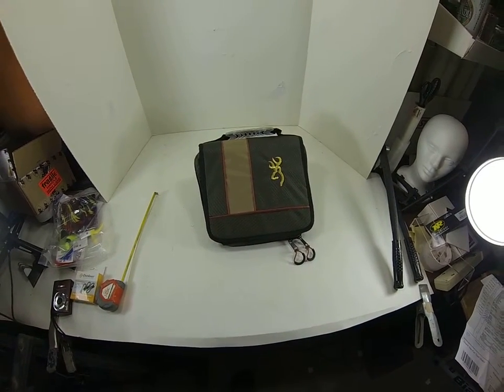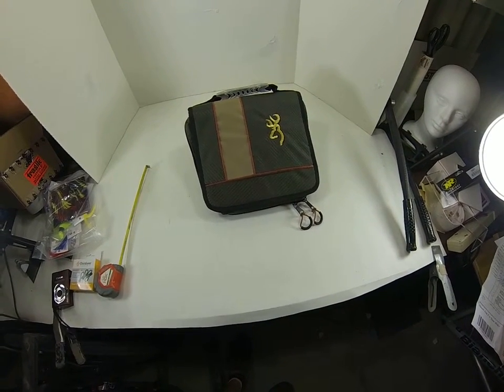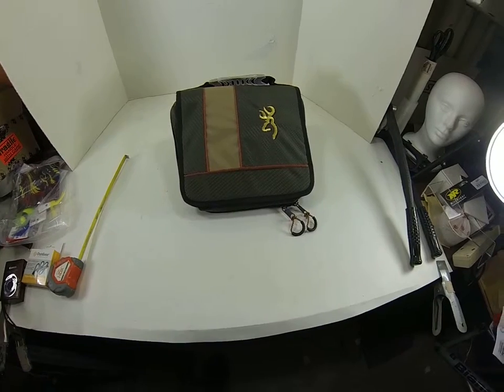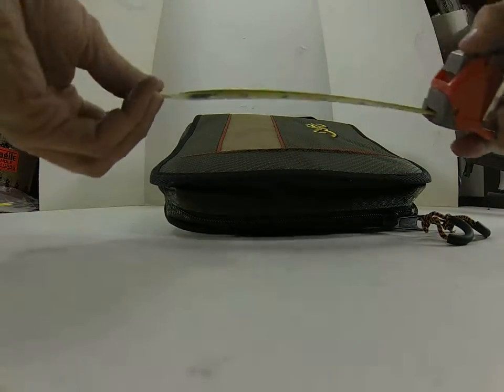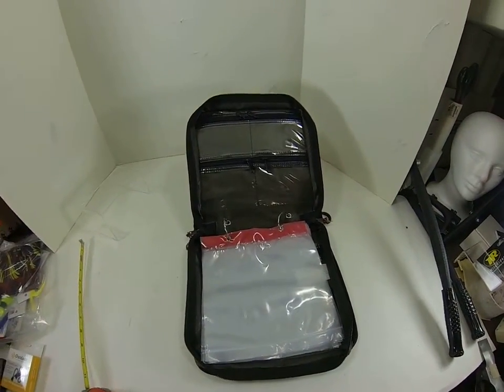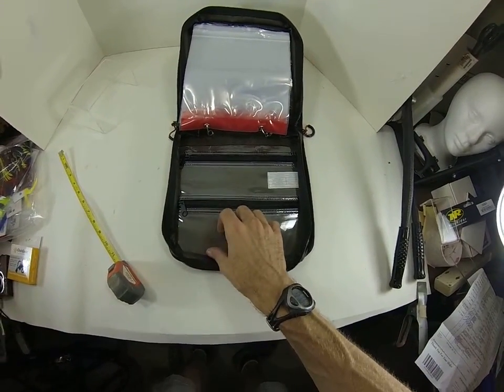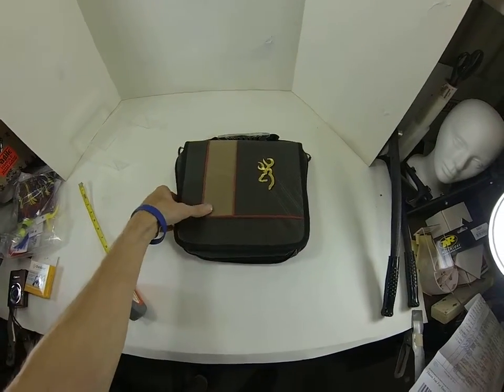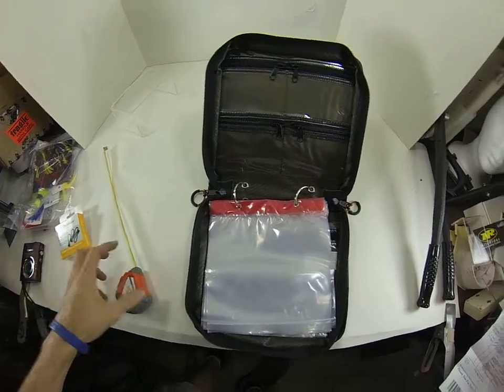Browning Fish Binder, First Thoughts Review. Worm Binder.